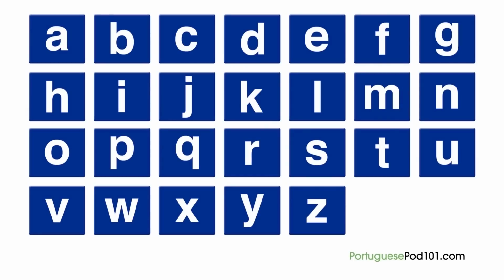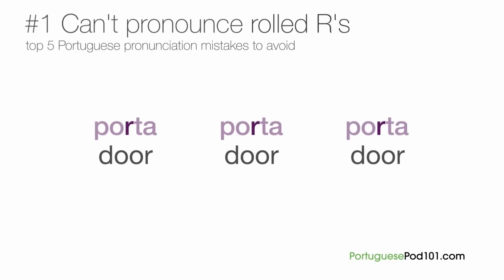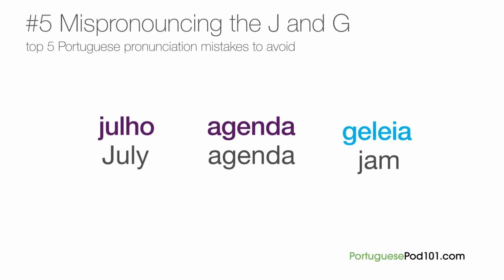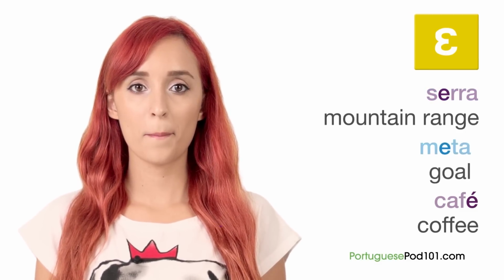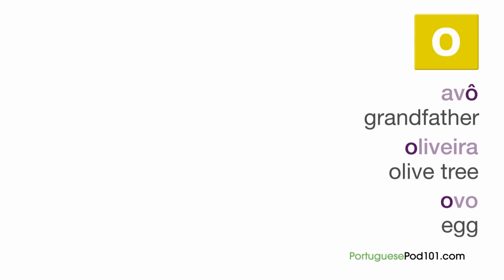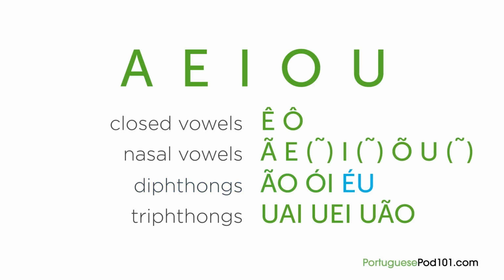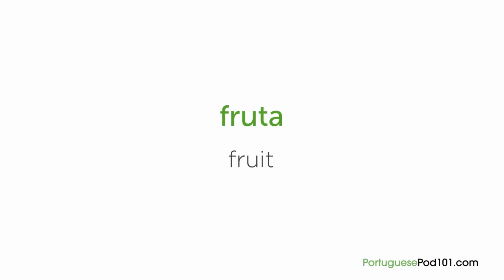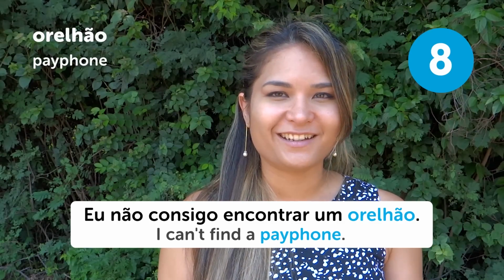How to Pronounce Portuguese Like a Native Speaker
After watching this video, you'll be able to sound like a native Portuguese speaker!
Click here to access the best Portuguese online resources to master the language! ↓Check how below↓

Step 3: Achieve Your Learning Goal and master Portuguese the fast, fun and easy way!

You've decided to start learning Portuguese, so let's improve your pronunciation! In this video, you'll learn how to properly pronounce Portuguese, with examples and tips. If you want to start learning Portuguese, this video is made for you. Our host express herself in simple Portuguese, with English subtitles. This video will challenge your listening comprehension skills and help you progress in your Portuguese study.